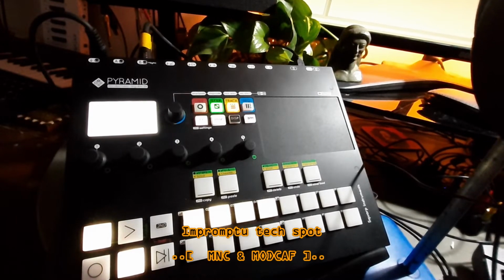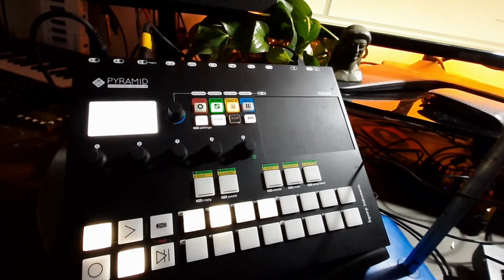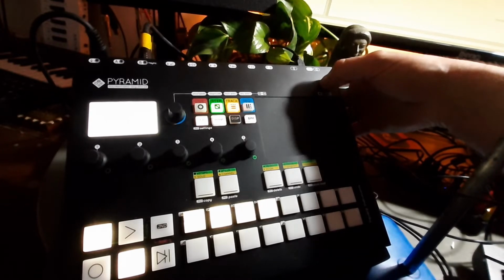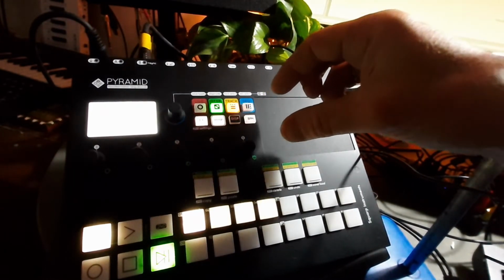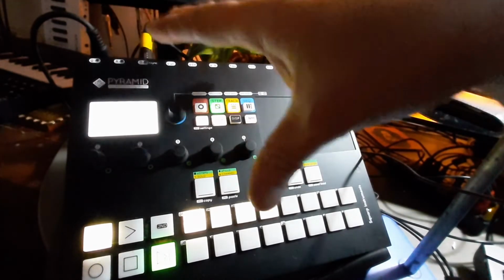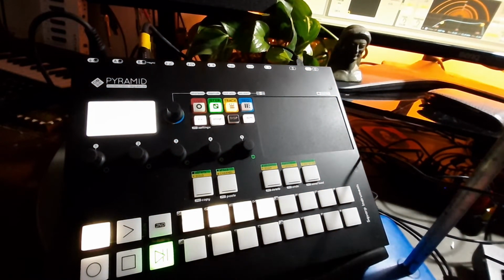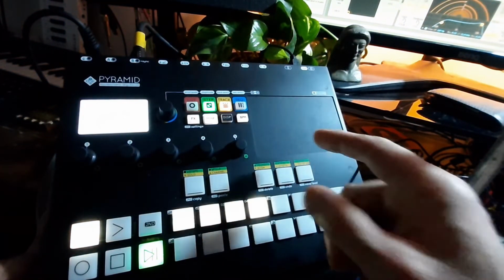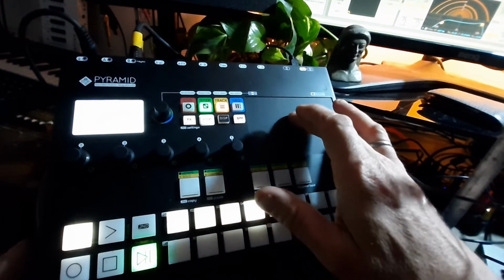Seeker Systems 05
Techspot from home about the Squarp Pyramid.
Bashing around a basic monosynth sequence selection to show off the chainable midi fx.
Heavy arps and programmed variety etc.
  -comments welcome-